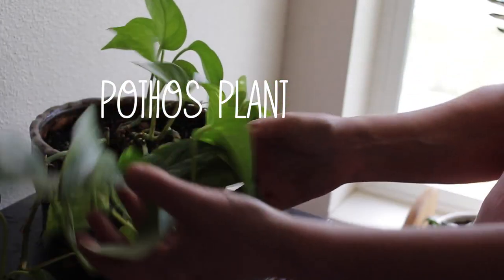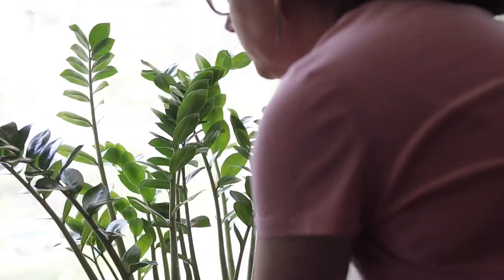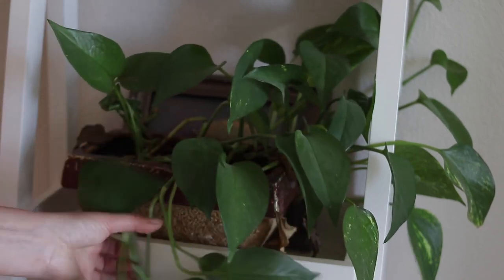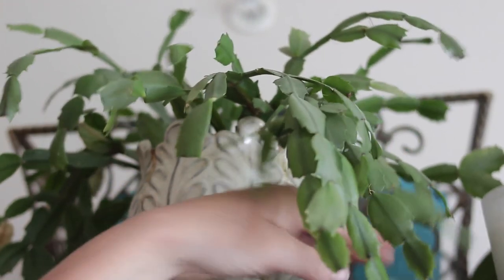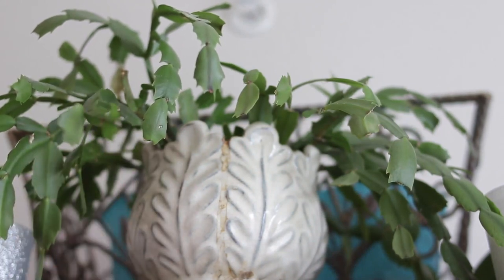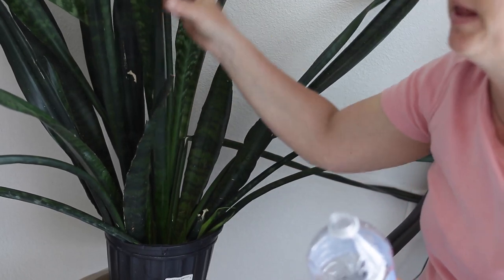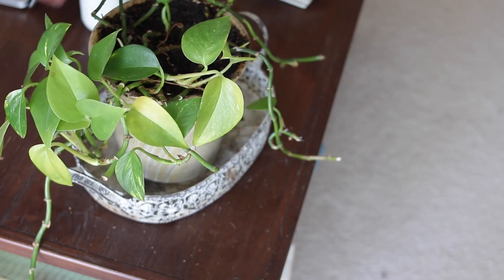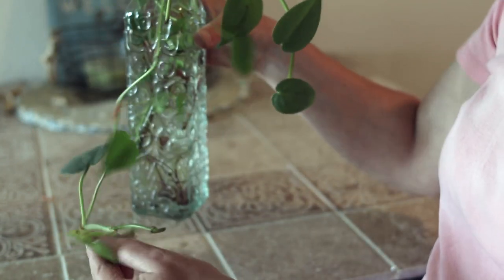UPDATED HOUSEPLANT COLLECTION